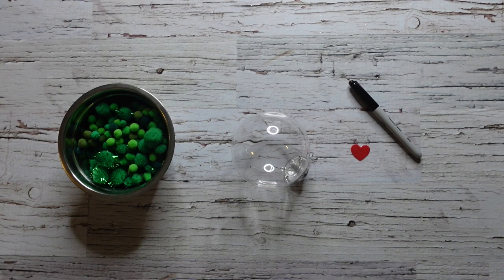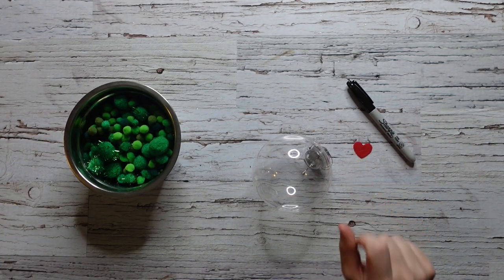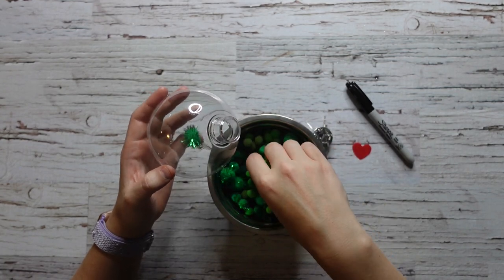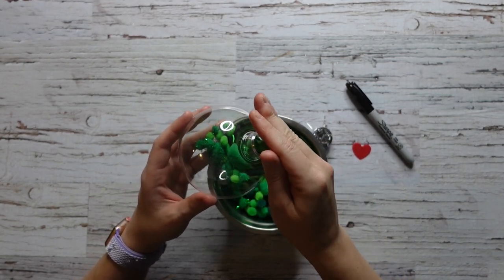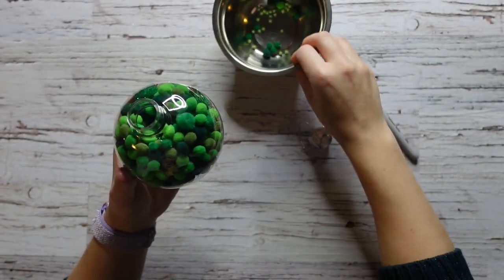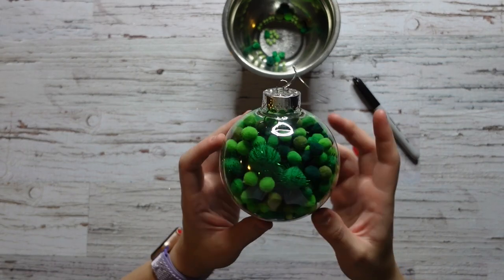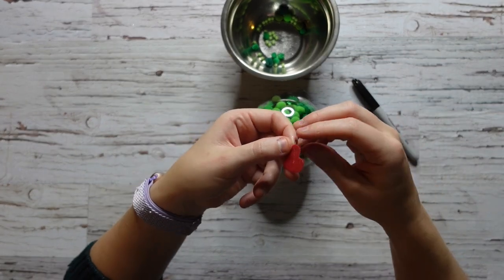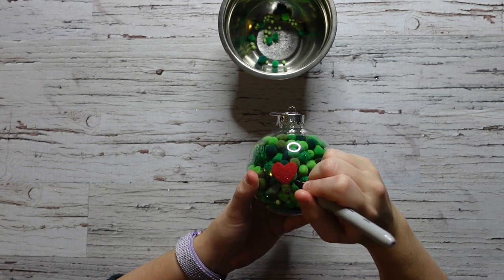DIY Grinch Ornament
Hi Friends!

In this video we will be making a Grinch Ornament.

Supplies Required:
- Clear Bauble
- Heart Sticker

Chapters:
0:00 Introduction
0:16 What you will need
0:29 Filling the bauble
2:02 Adding the heart
2:29 Decorating
3:03 Final thoughts